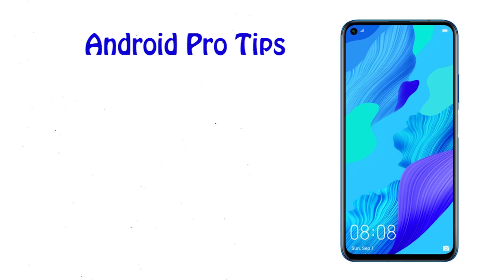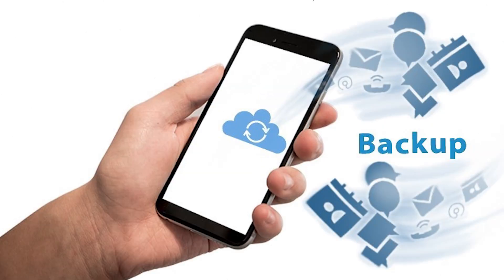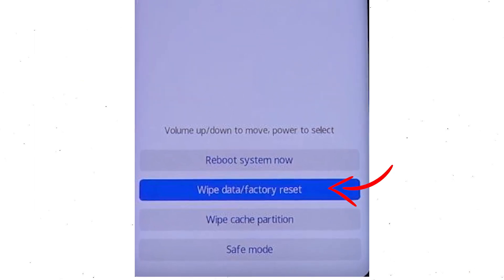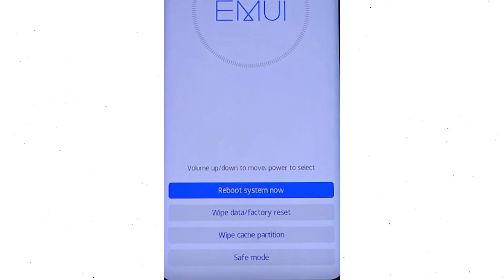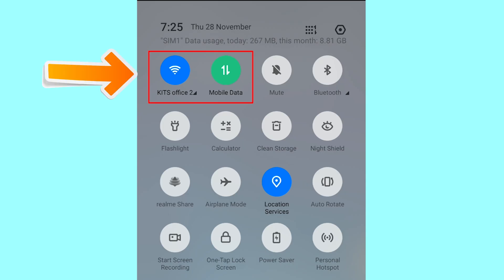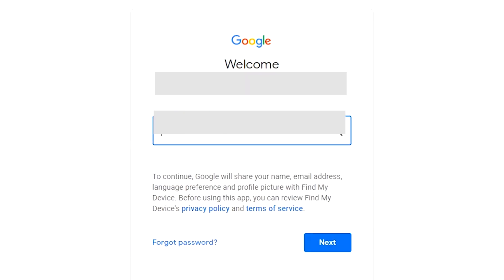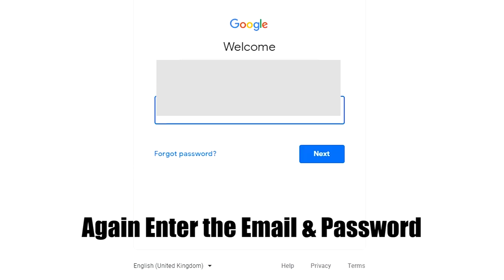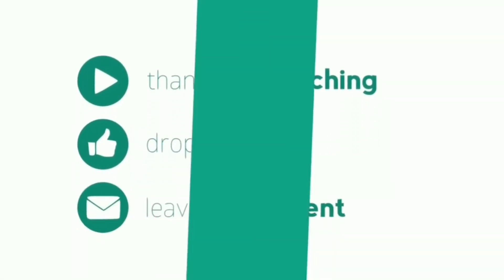How to Hard Reset & Unlock Huawei Nova 5T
You can easily Hard Reset Huawei Nova 5T android mobile here. You can also unlock Huawei Nova 5T phone when you forgot the password.

In this video, you can learn how to reset Huawei Nova 5T android phone in different ways.

Video Contents
How to Hard Reset Huawei Nova 5T.
Reset Huawei Nova 5T without password.
Unlock Huawei Nova 5T Android phone.
Reset Huawei Nova 5T with Google Find My Device.
Wipe/delete data on Huawei Nova 5T.
Huawei Nova 5T format when forgot password.
Huawei Nova 5T bypass google account protection.

Hard reset Huawei Nova 5T

First, Switch off your Huawei mobile, by holding the power button.
Afterward, choose to wipe data/factory reset option, top on your screen.
Next, type YES And Top on Wipe data/Factory reset.
Then you will see verification required on your screen And top on Wipe data/factory reset.